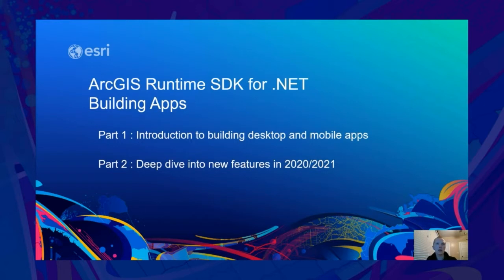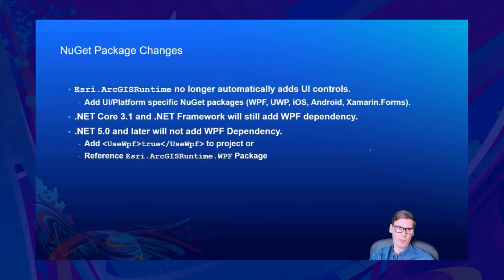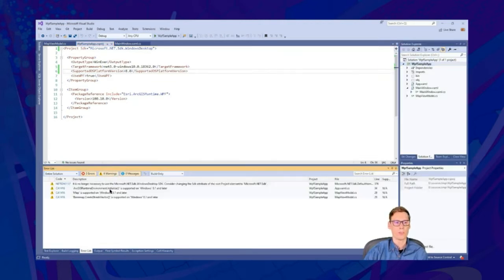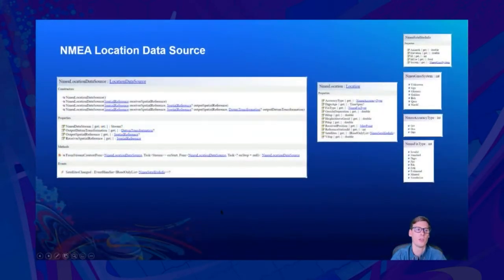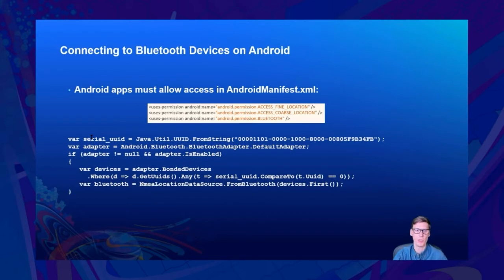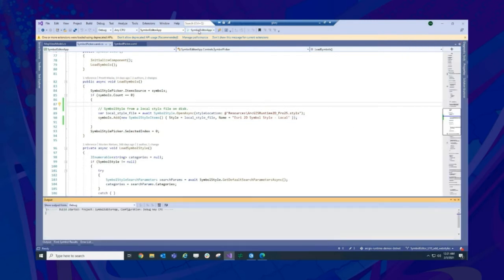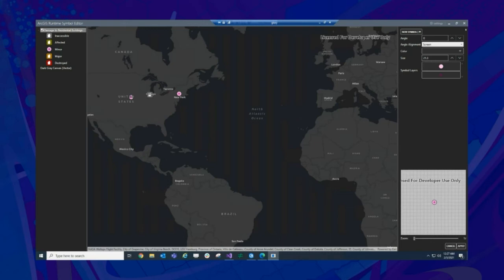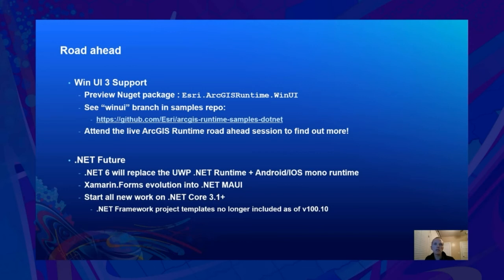ArcGIS Runtime SDK for .NET: Building Apps - Part 2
The ArcGIS Runtime SDK for .NET contains APIs for Android, iOS, and Windows. This session builds on Part 1 and introduces support for mobile platforms. You'll learn about patterns and practices for building great GIS .NET apps using Xamarin and the resources that are available for your success.

12268